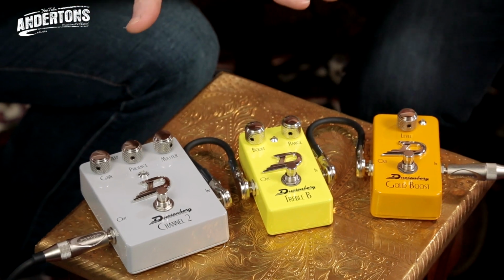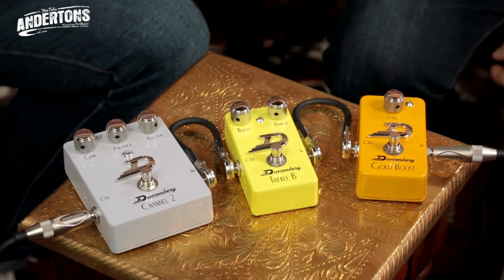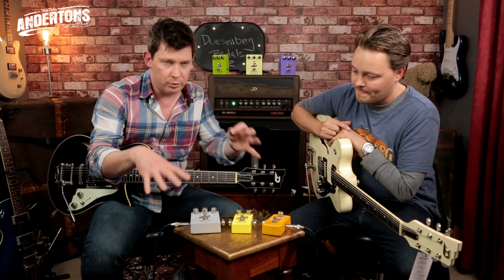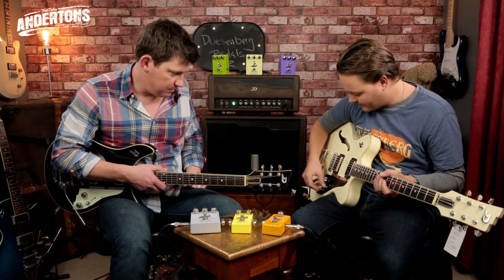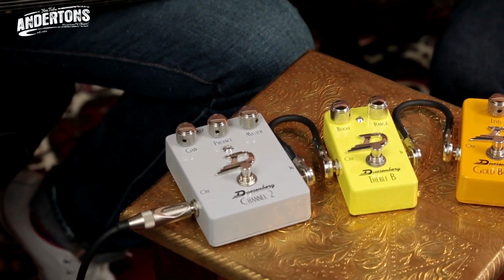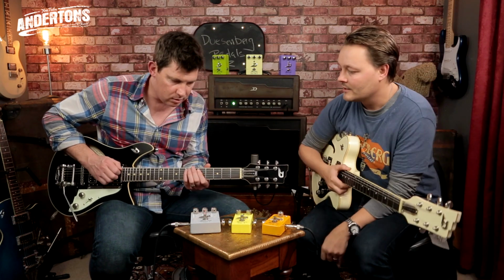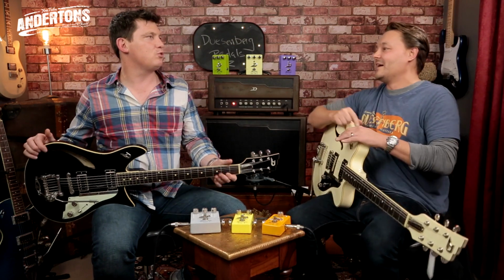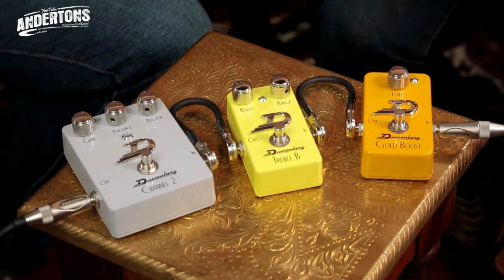Guitar Paradiso - Duesenberg Pedals. Channel 2, Treble B and Gold Boost.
This is Mick and Peter's second video on the Duesenberg stompboxes, this time they play and discuss the Duesenberg Channel 2, Treble B and the Gold Boost pedals …

Thanks to Mick and Peter, we'll see them again soon!